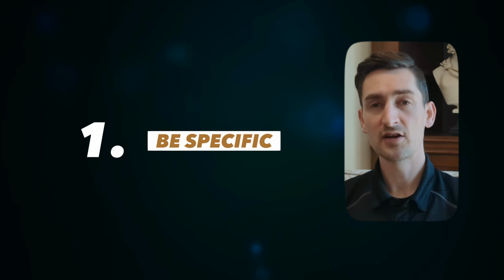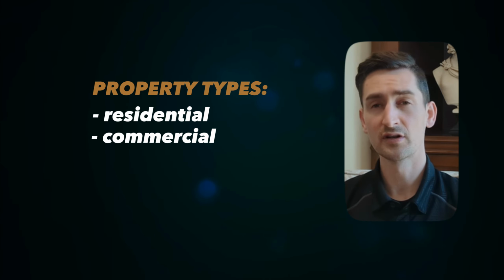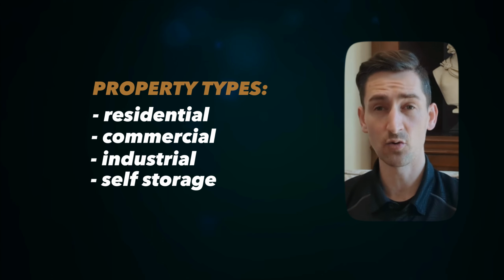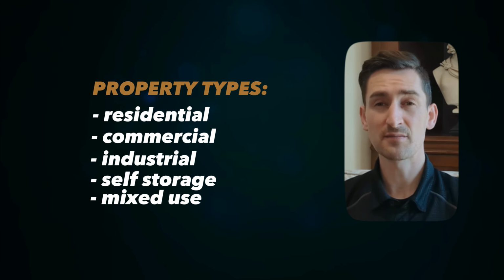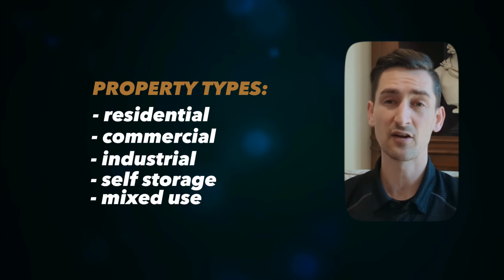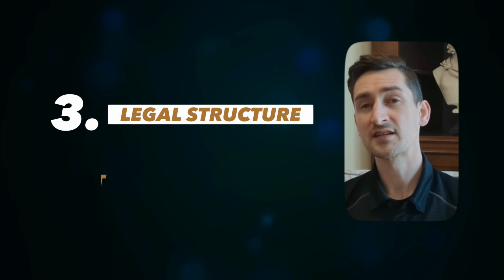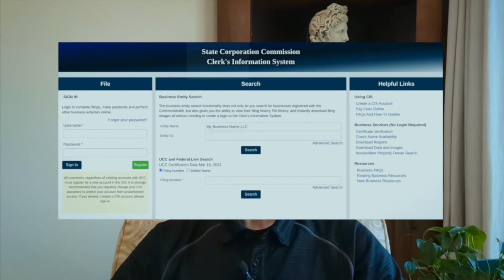Intro to Property Management: How to Develop a Business Plan & Legal Structure (Ep.2)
This is the second video in our "Property Management 101" series where I explain how to develop a business plan and legal structure for your property management company in order to successfully self manage your rental properties.

RECOMMENDED REAL ESTATE BOOKS
- Rich Dad Poor Dad by Robert Kiyosaki
- The E-Myth Real Estate Investor by Michael Gerber
- Profit First by Mike Michalwicz